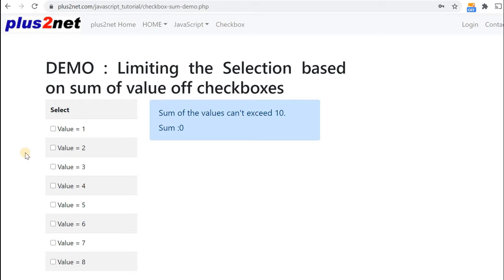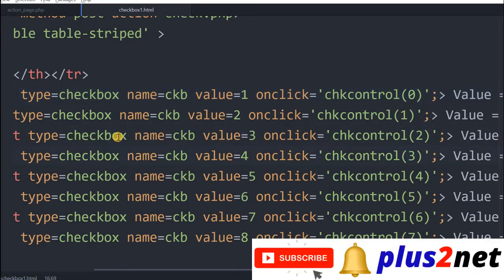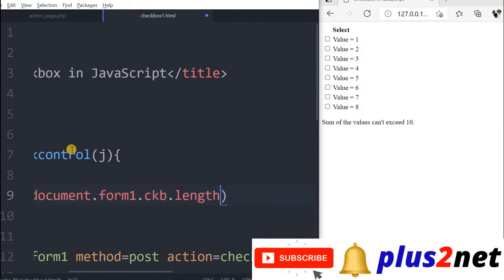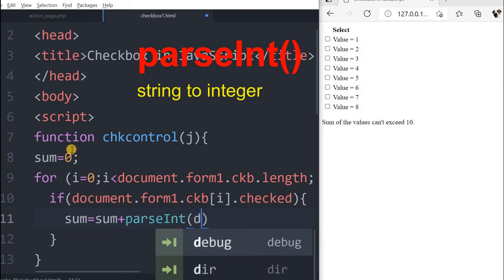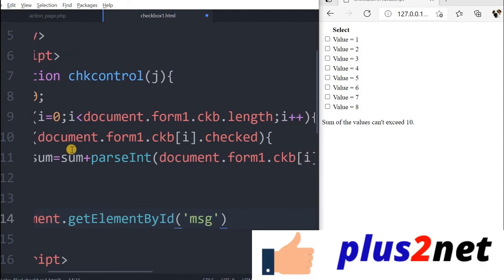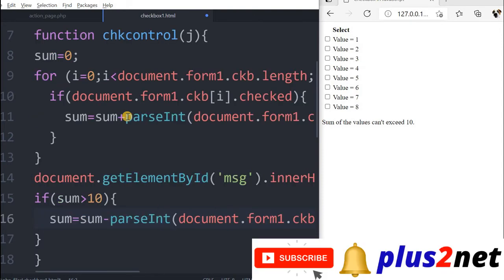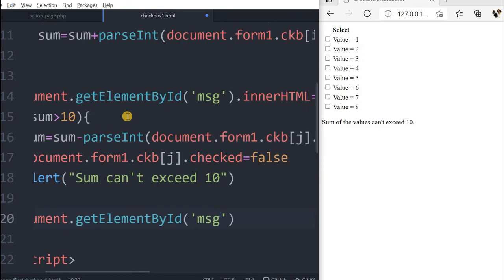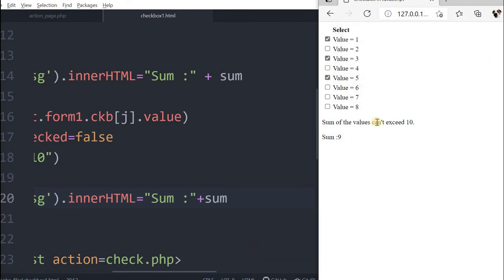Limiting number of selection user can check from a group based on associated value of each checkbox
We can restrict or fix one upper limit for the user to select checkboxes from a set of checkboxes based on the value associated with the checkboxes. The total value will be calculated based on the user selection and selection is limited to a upper limit or sum of values.
User is allowed to select any number of checkboxes but sum of the values should not exceed a limit. Each checkbox has one numeric value associated to it.
 After reaching upper limit, user can unselect any selection and go for selecting others but the upper limit will be maintained.
All checkbox will have common name and onClick event of the checkbox will trigger one JavaScript function chkcontrol(). This function will also receive the last selected number of the checkbox.
Inside this function we will first read the value associated with all the selected checkboxes. For this first we will read the status of the checkbox, if it is selected then we will add the value of the checkbox to our total. Note that while adding we have to use parseInt() to convert string to number.
Once we come to know the sum of all values of selected checkboxes, we will use one if condition to check the sum against our limit. If it is more then we will display one message saying the upper limit is reached.
if(document.form1.ckb[i].checked){
sum = sum + parseInt(document.form1.ckb[i].value);

After knowing the sum of all selection values  we will use one if condition to check the value and if it is more than our set limit then we will display one alert box asking the user to restrict the number of selection to our set limit.
Now we have to uncheck the last selection by user by using the parameter we received ( j ) as input to the function. This is required as we are not in a position to exceed our limit. We will use checked property of the checkbox to unselect it.